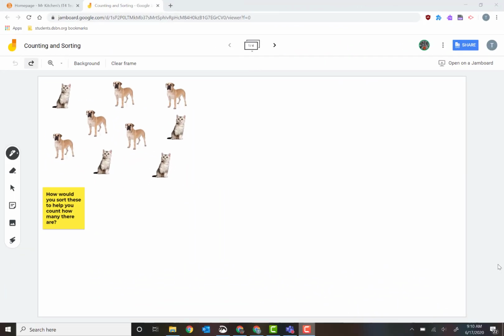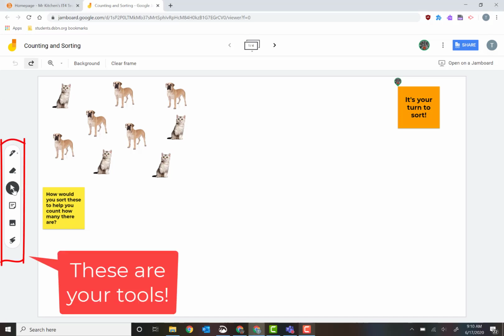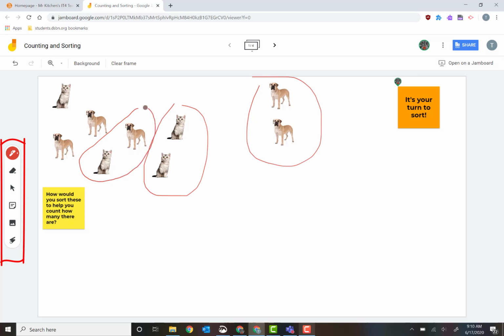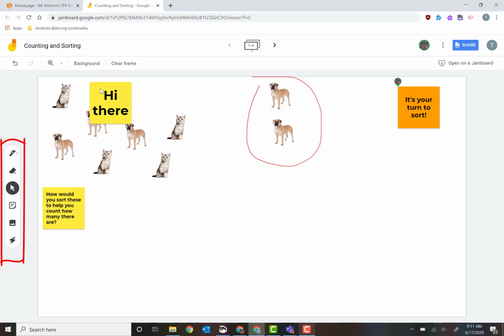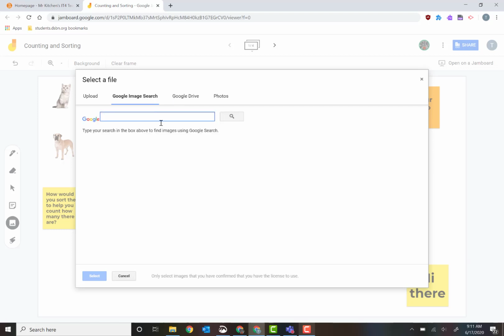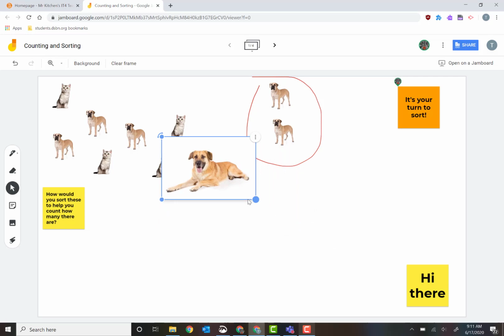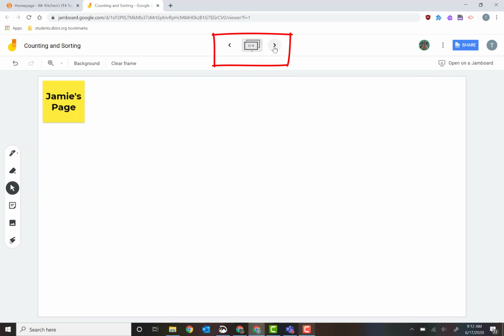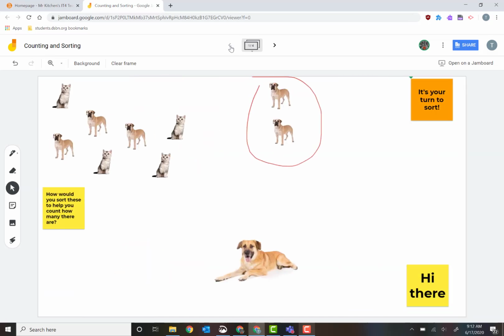Using Jamboard as a Student